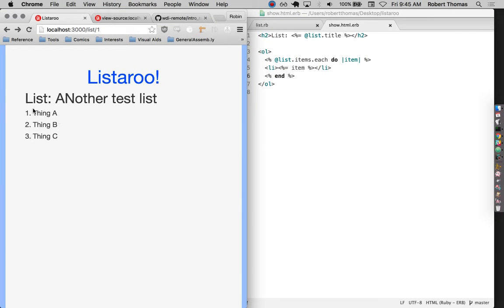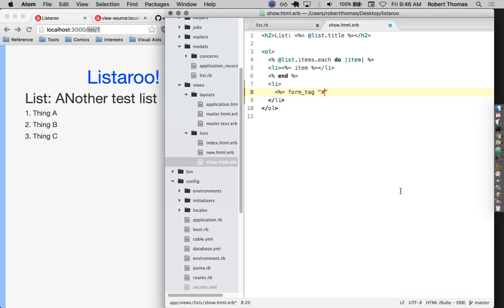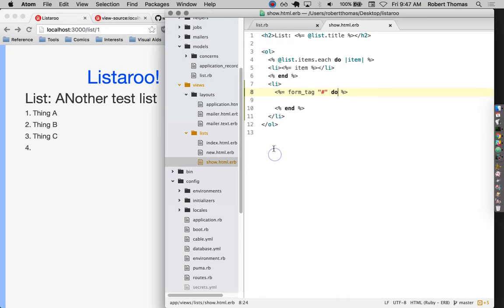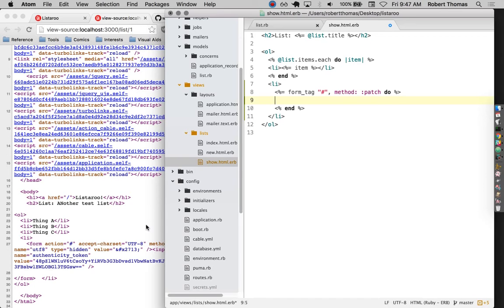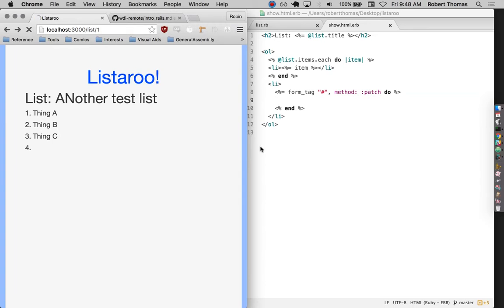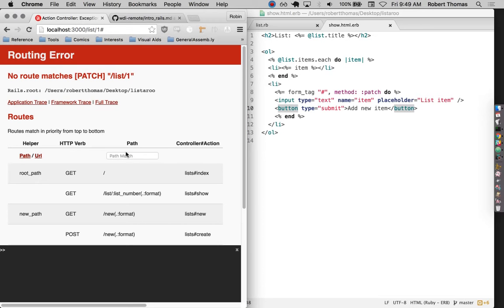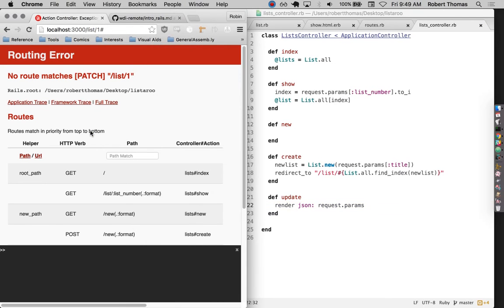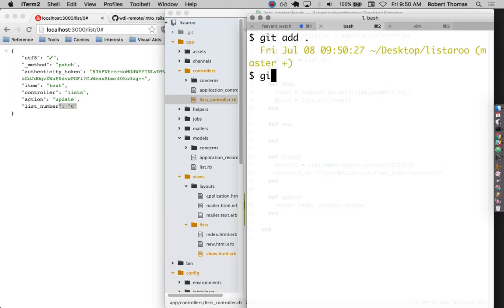Making a Rails App, Part 20: PATCHing data to update a list's items